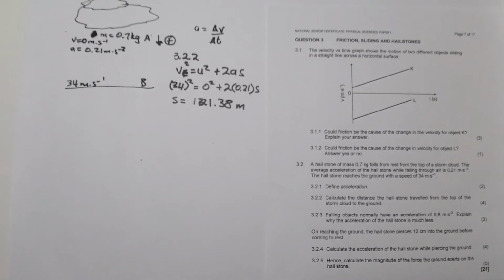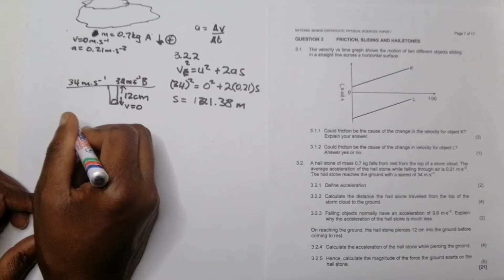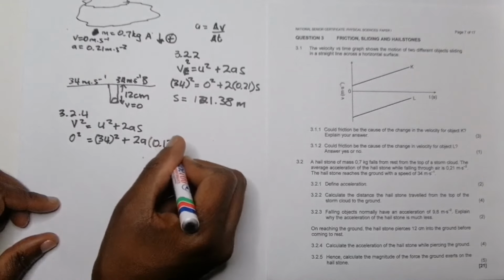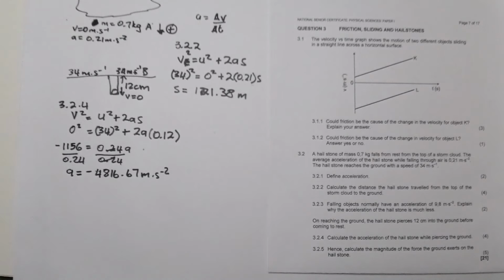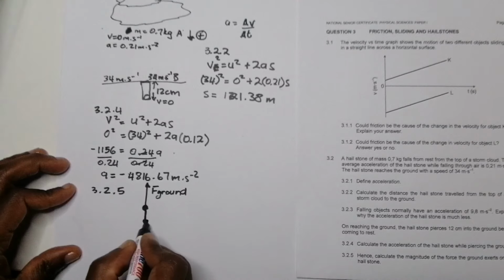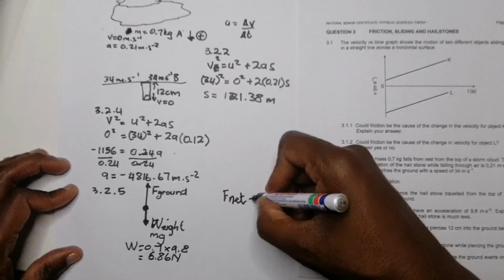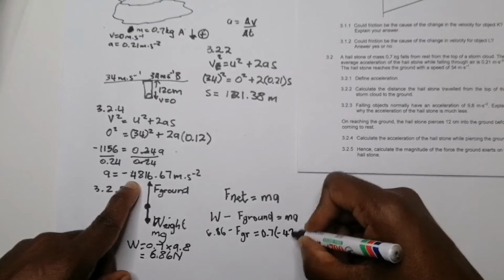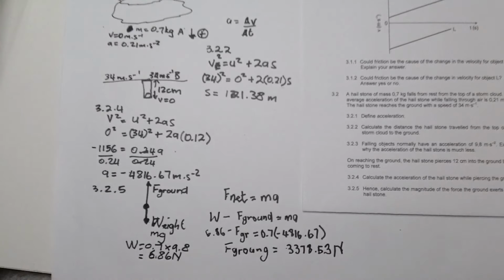Physics | Vertical Projectile Motion | IEB November 2018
Vertical Projectile Motion, understanding frictional force, interpretation of graphs all in one question... Hope you enjoy it